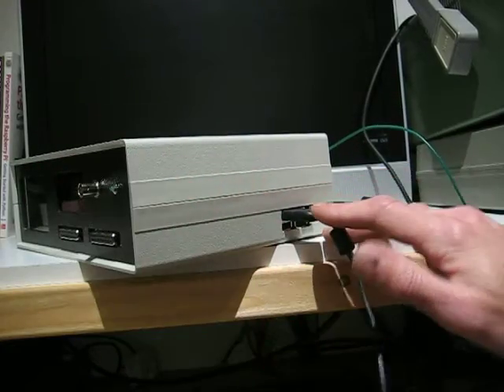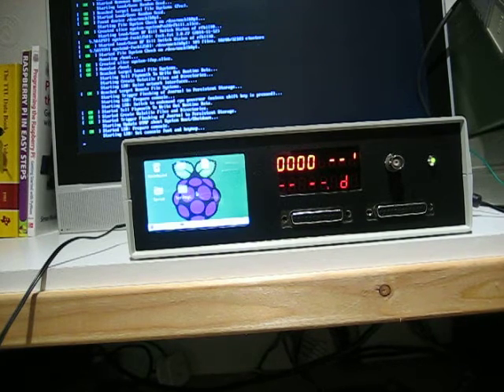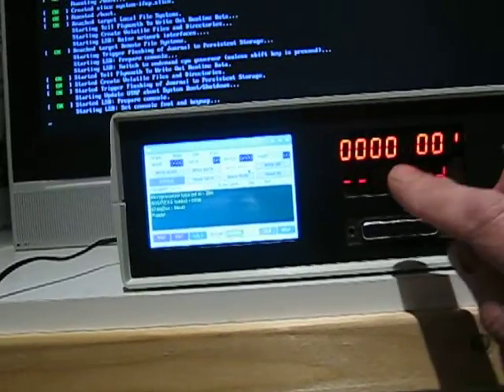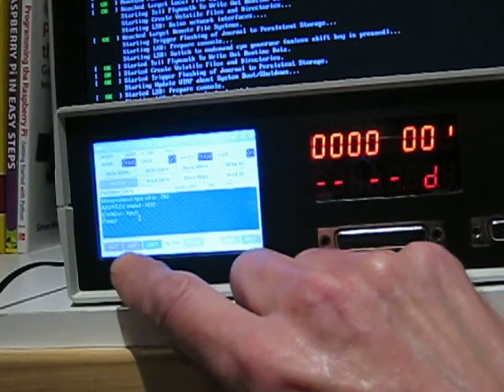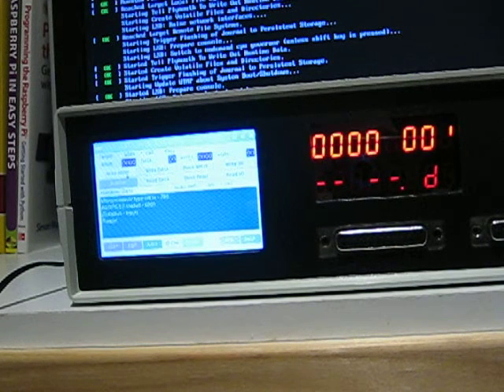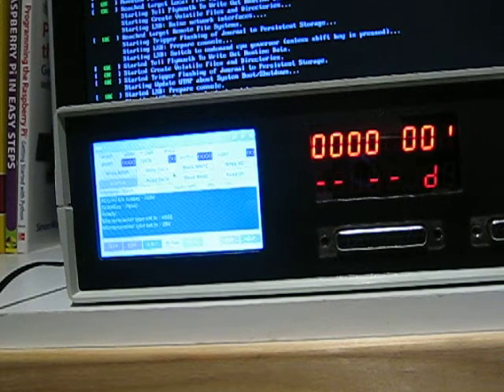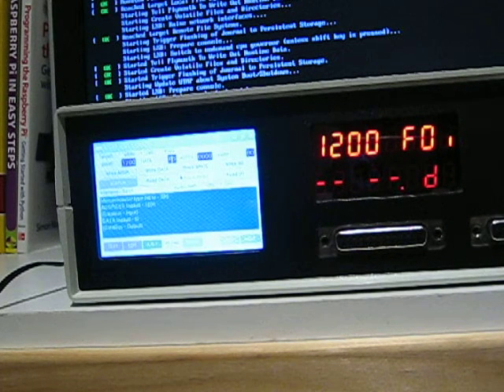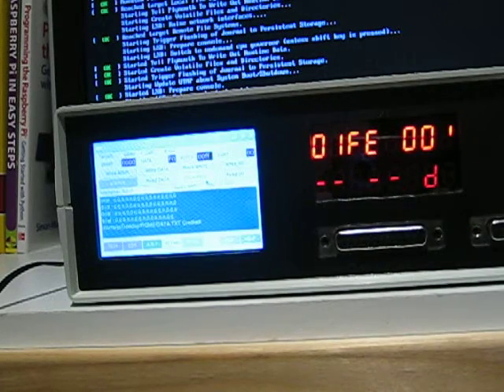AR81 Intro 2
AR81 Digital Test System.